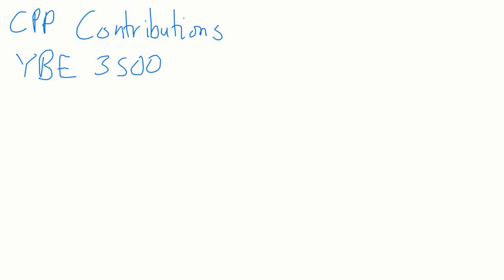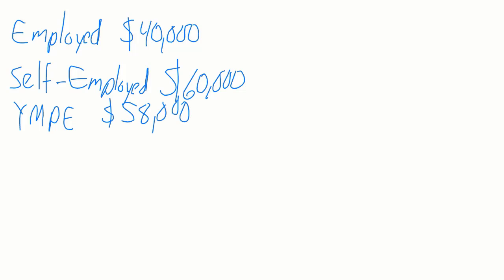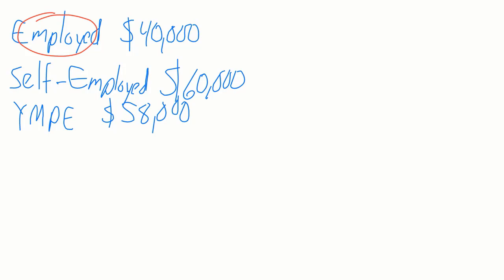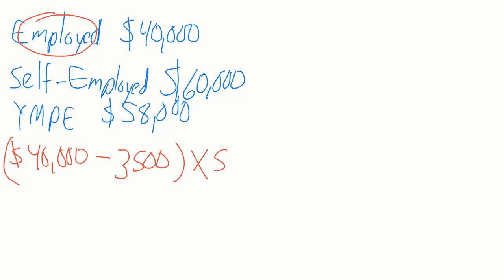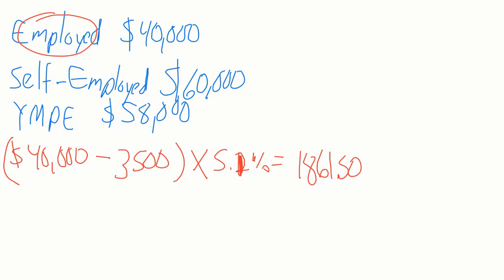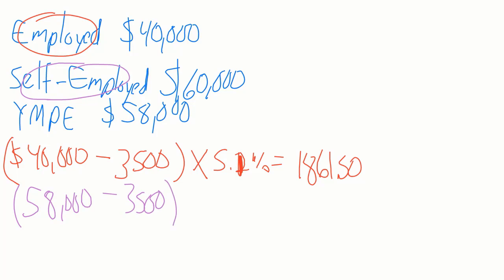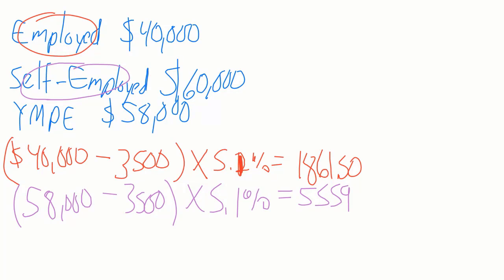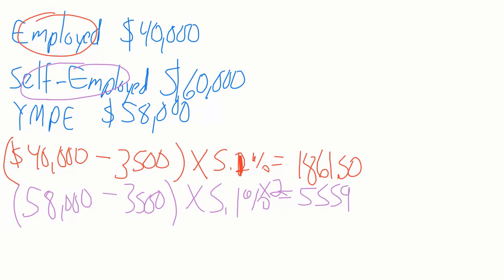CPP Contributions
Canada Pension Plan contributions: the essential terms and calculations that determine how you fund your basic retirement income for employed and self-employed (2019 rates).